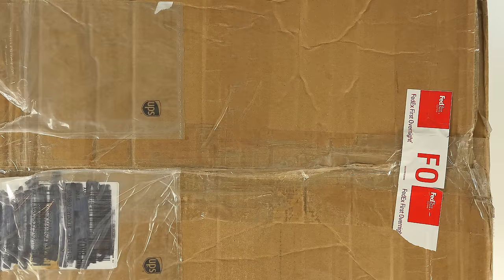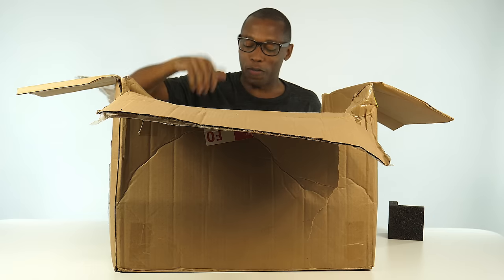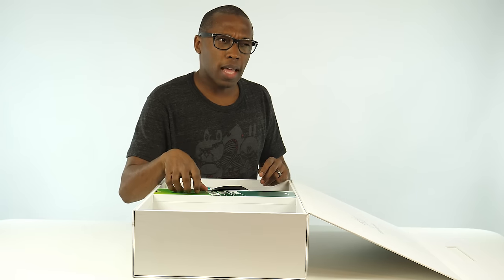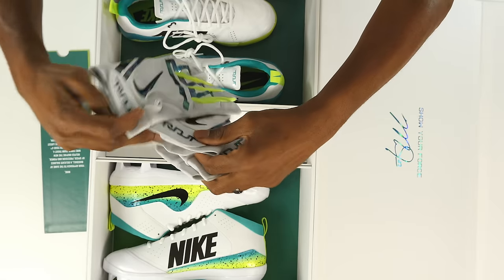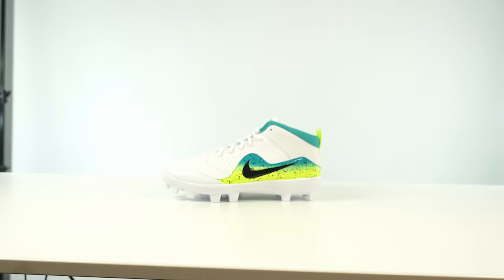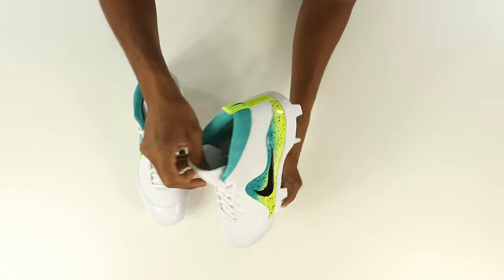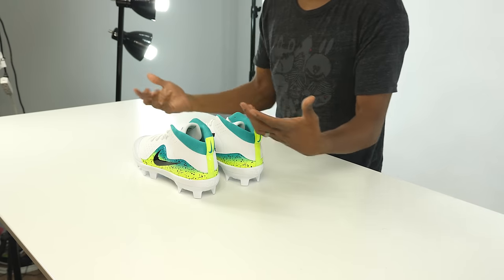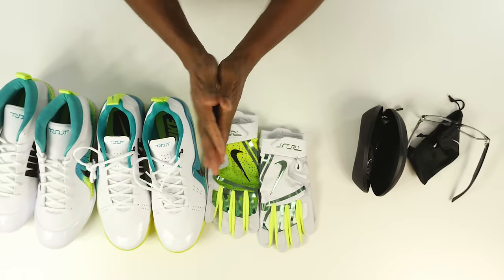UNBOXING: Are These Two NIKE SNEAKERS Just That Good?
Thank you to the team at Nike Baseball for giving me a sneak peak at the latest signature shoe for Mike Trout for this sneaker unboxing. Now on his fourth cleat, the Nike Force Air Trout and the Nike Force Zoom Trout Mahi are two of the best sneakers in the game. Nike Baseball also include an extra pair of sneakers you can go sneaker shopping for with the Nike Force Zoom trout Turf Mahi to add to your collection.

MY GEAR:
Main CAMERA;
2nd CAMERA;
3rd Camera;